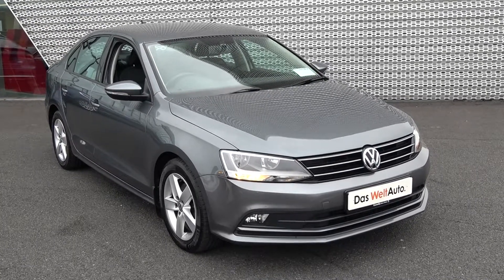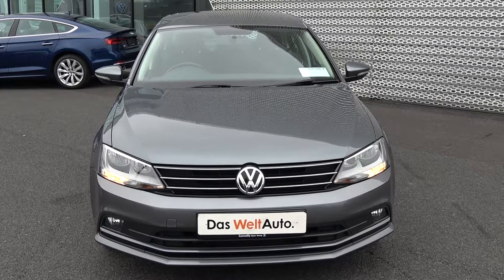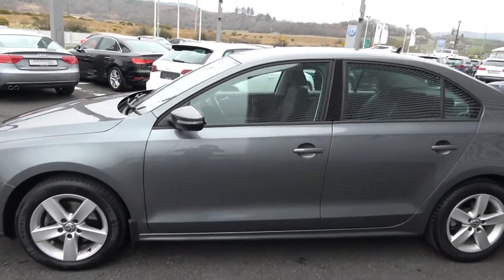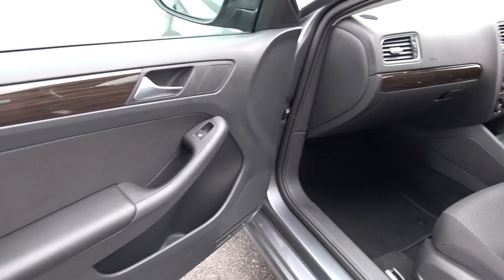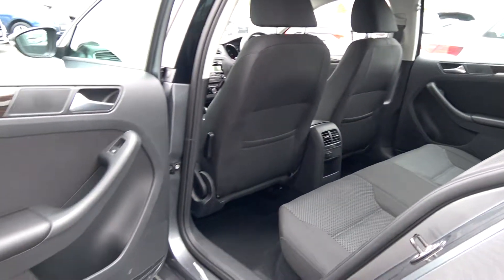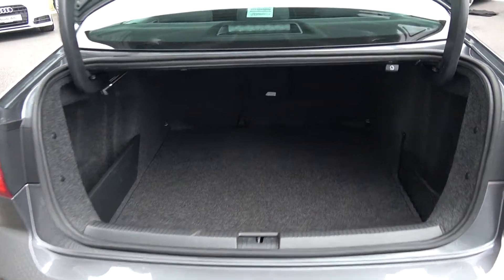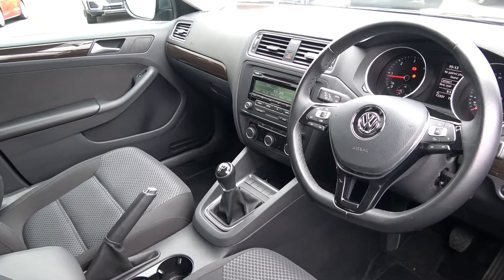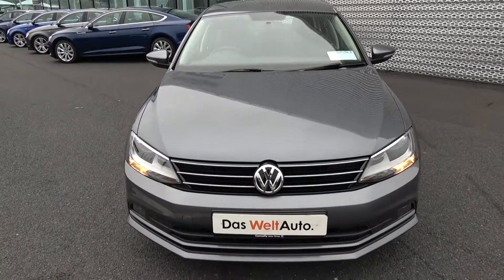CMG VW SLIGO: 151LM418 VW Jetta 2.0TDI Comfortline 110BHP